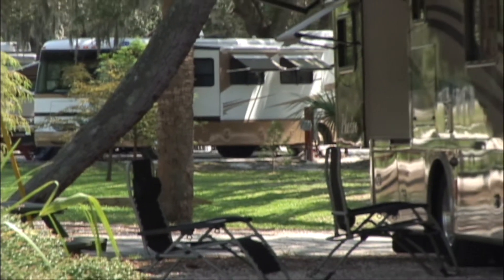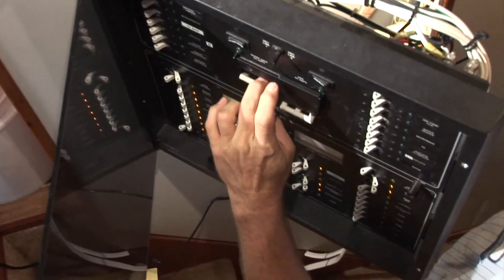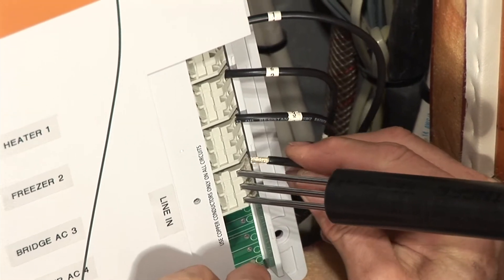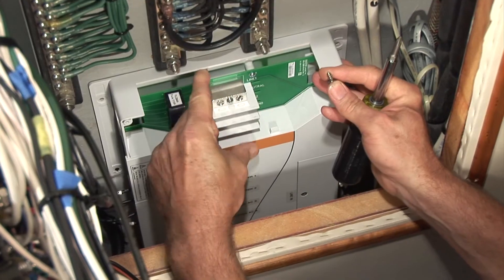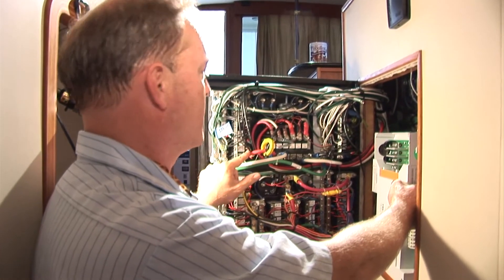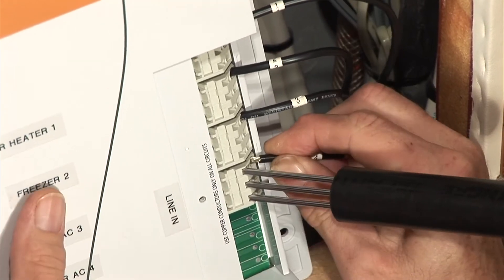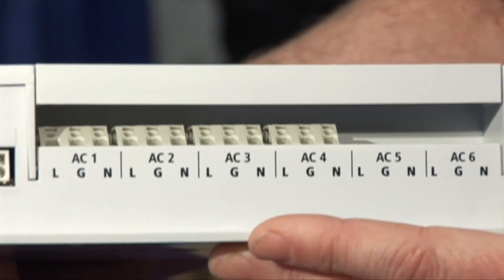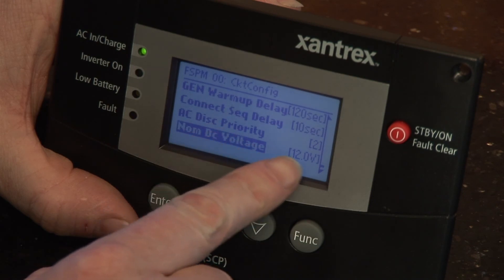Xantrex Freedom Sequence Intelligent Power Manager Installation Tips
Xantrex Sales Application Engineer Don Wilson offers important tips on installating the Freedom Sequence Power Manager in an RV. The Freedom Sequence Power Manager works alongside Freedom SW Inverter/Charger and other components such as the System Control Panel and Automatic Generator Start to form a fully integrated, automated onboard power management system.